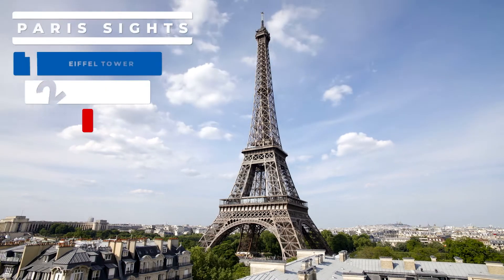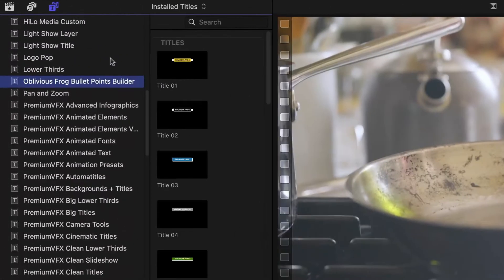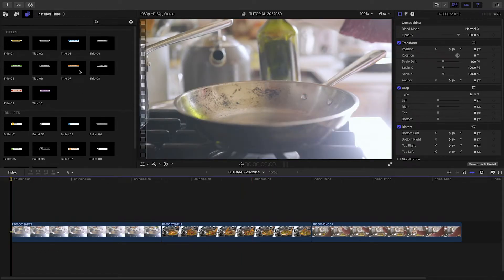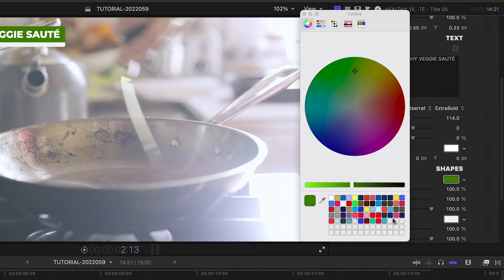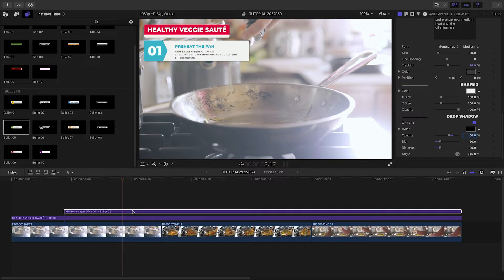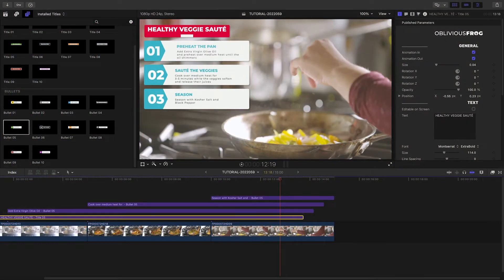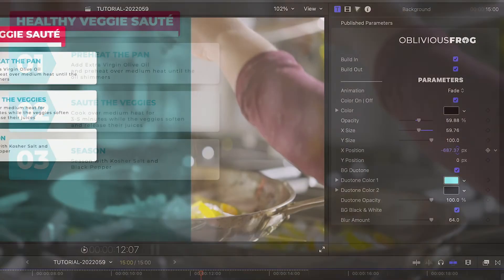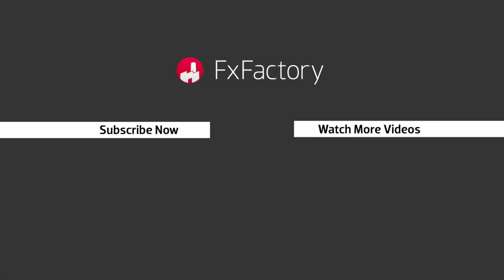First Look at Bullet Points Builder For Final Cut Pro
Create impressive bullet point graphics in Final Cut Pro for your projects with the professionally-designed and -animated templates in Bullet Points Builder.

00:00 Inttro
00:13 Final Cut Pro Tutorial
01:52 Included Background Effect
02:01 Final Example
02:16 Learn More!